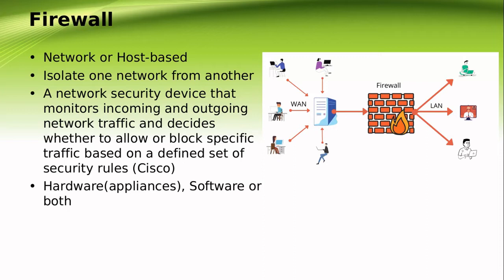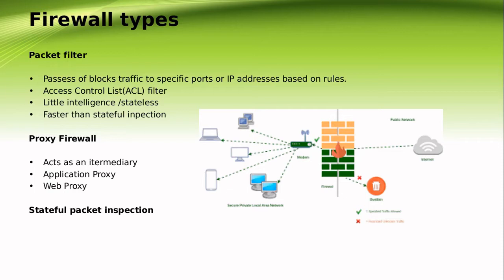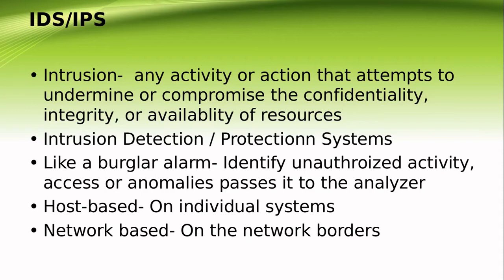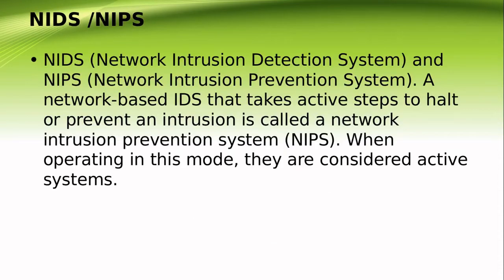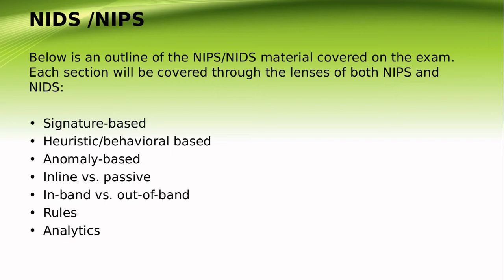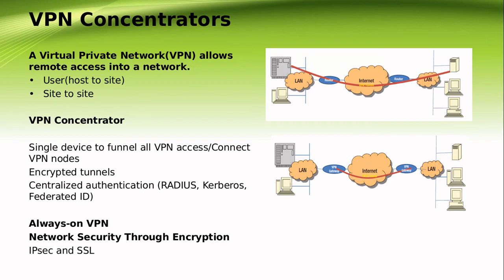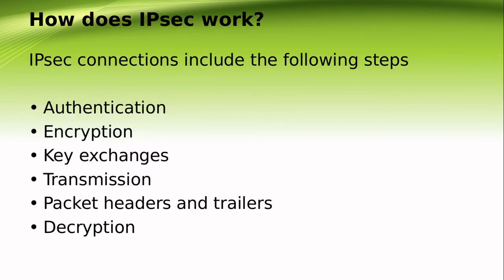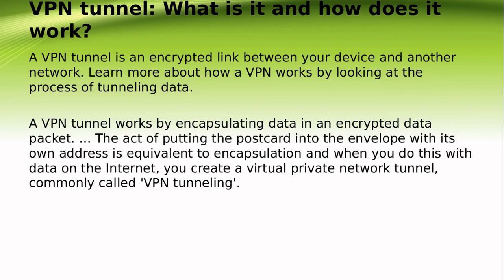CompTIA Security+ | Domain 2 – Technologies & Tools | Network Security Device | Part 1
Firewalls
Intrusion detection and prevention systems (IDS/IPS)
Virtual private networks (VPN)
IPsec